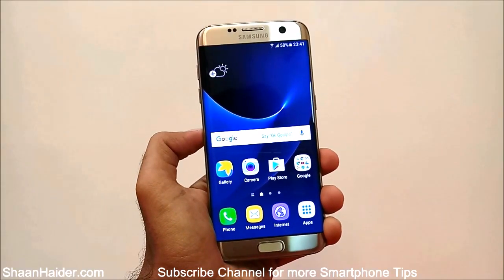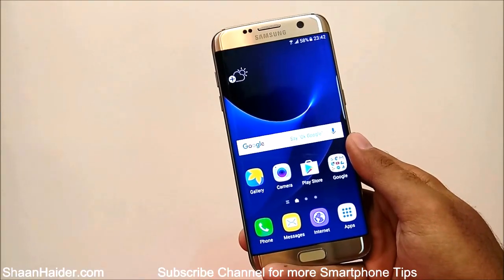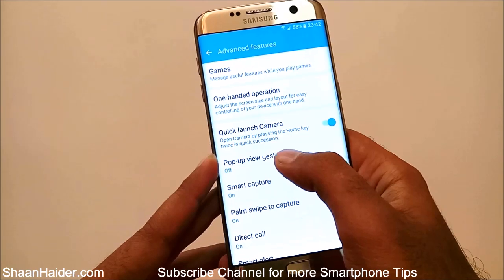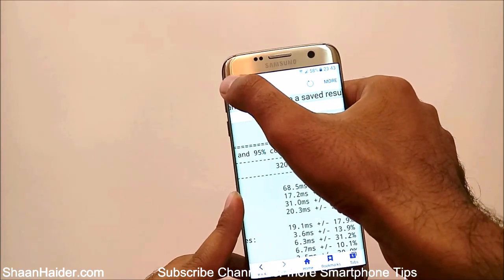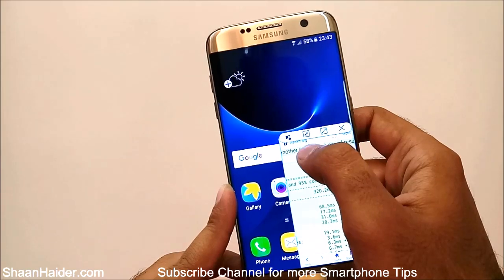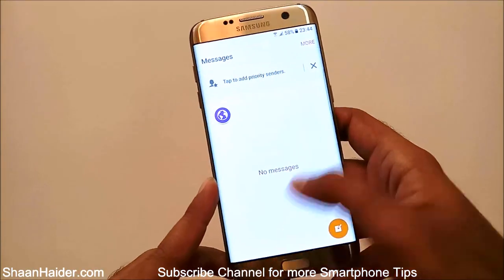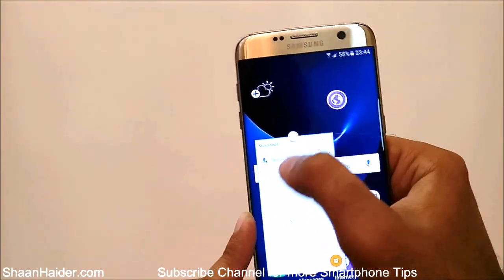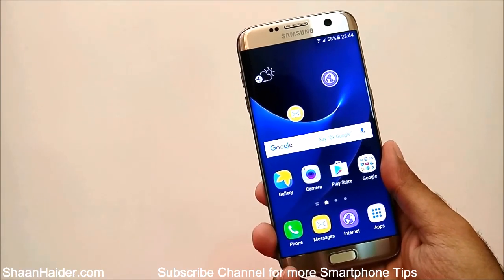How to Use Floating Windows on Samsung Galaxy S7, S7 Edge for Multitasking and Better Productivity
How to Hide Imgaes, Videos and Files in Samsung Galaxy S7 / S7 Edge Without Third-Party Apps